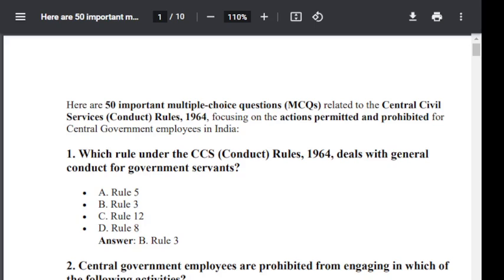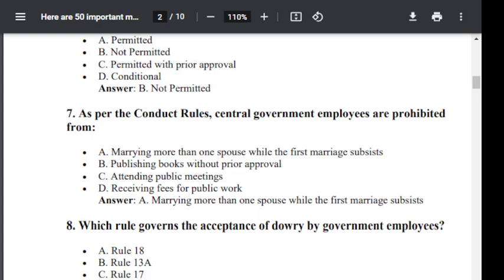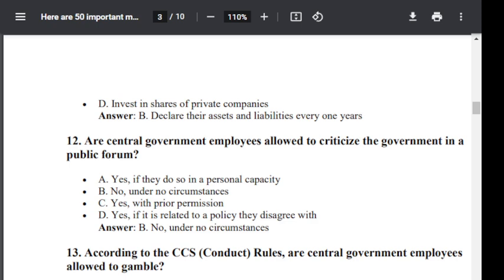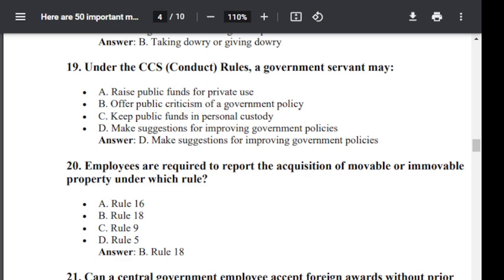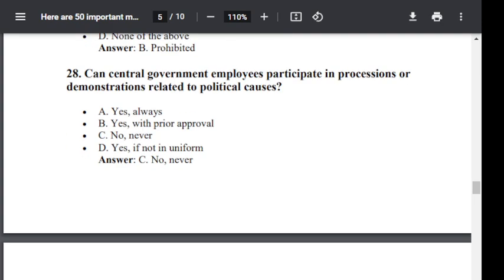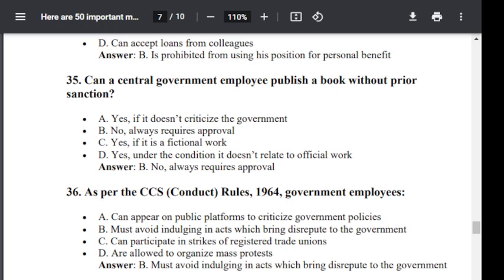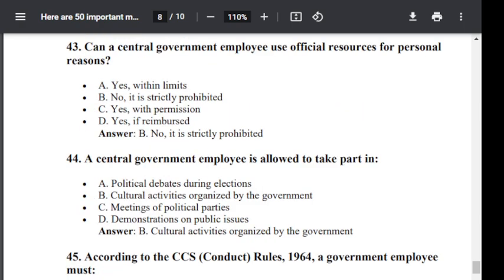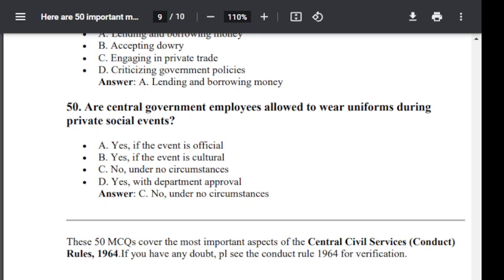#50 IMPORTANT MCQ ON CONDUCT RULE1964 ON ACTIVITIES THATARE PERMITTED/PROHIBITED@vipinkumartyagi5716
THESE VIDEOS MAY CHANGE YOUR LIFE. YOU MAY GET SUCCESS IN YOUR LIFE IF YOU MAY  SEE THESE VIDEOS ONCE TO GET UNLIMITED SUCCESS.YOU MAY CHANGE YOUR LIFE AFTER BEING A PART OF THIS CHANNEL.